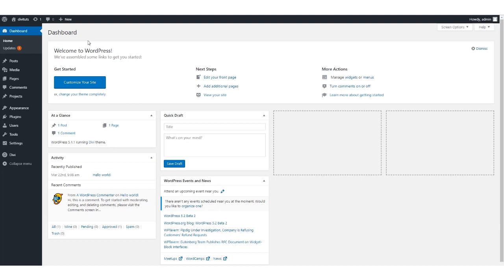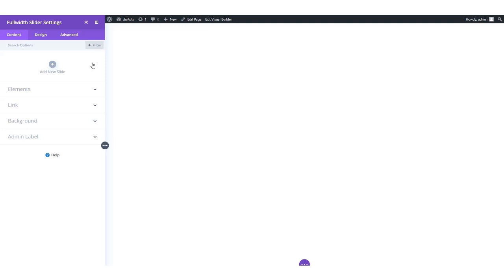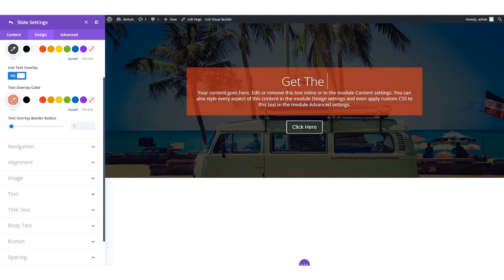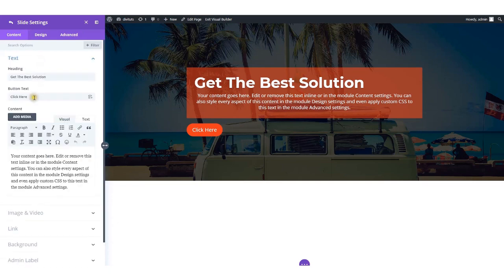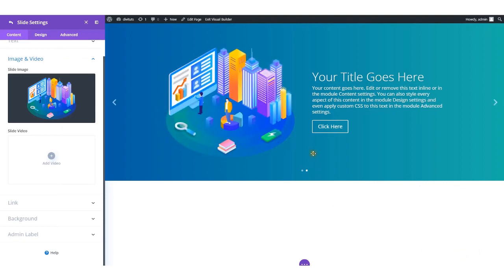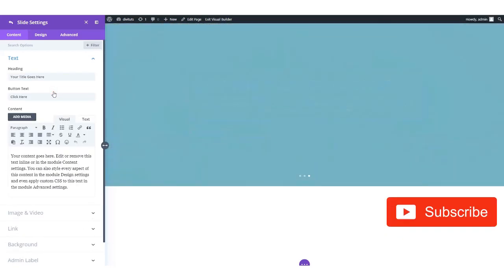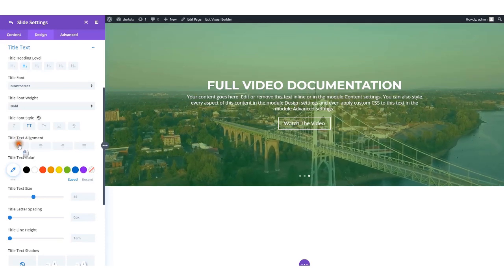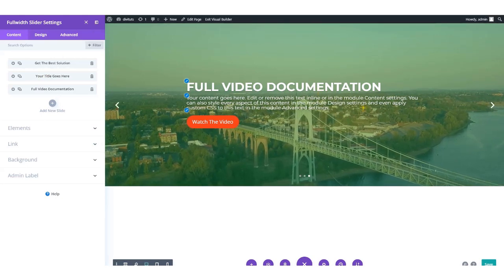Divi Slider | How To Create A Full Width Slider With Divi Slider Module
It is easy to create full width slider with Divi theme Full width Slider module.
Firstly , you will have to create a full width section then add the the full width slider module.